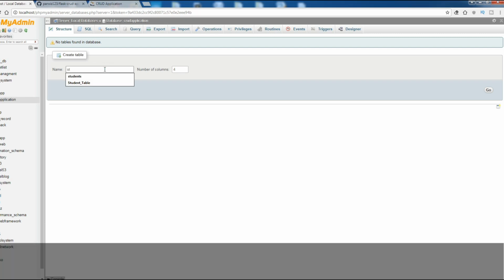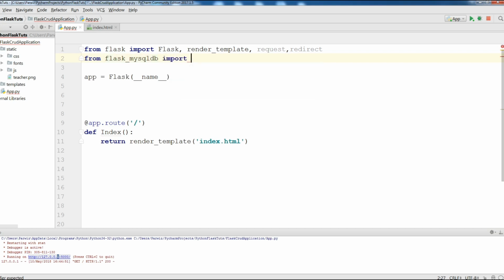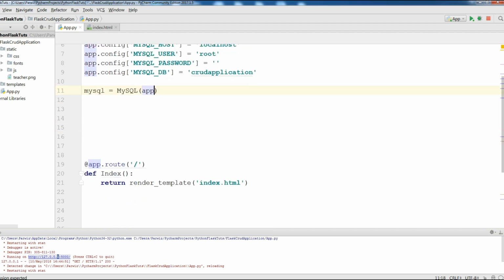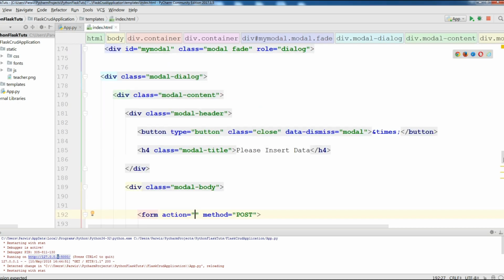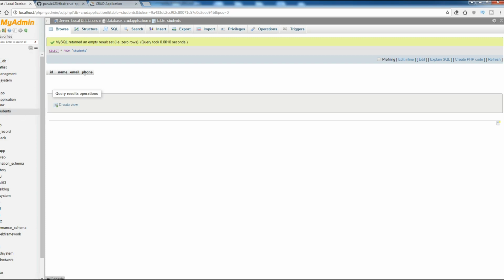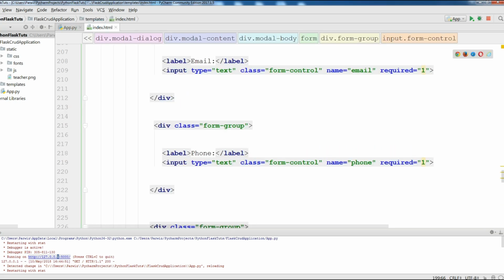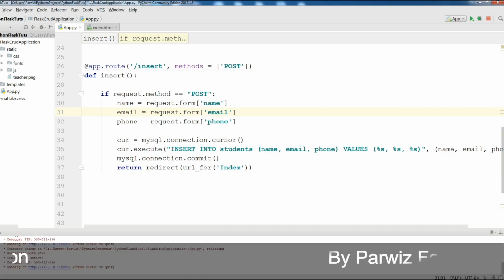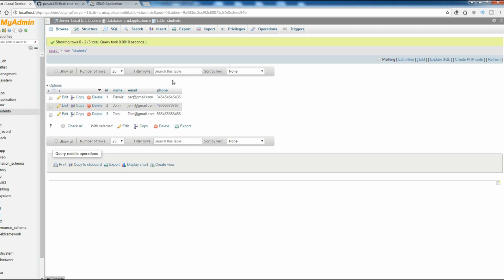5 Python Flask CRUD Application Inserting Data In Mysql Database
Building REST APIs with Flask

Full Stack Web Development with Flask

Please Subscribe The Channel, This is our fifth video in python flask creating a crud web application in this video we are going to cover how you can insert data to mysql database, before this you should have wampserver because we are using wamp server and after this you should import from flask-mysql Mysql

installing flask framework
pip install flask
pip install flask-mysql

Dow You Want Learn More In Python Than Watch These Playlists